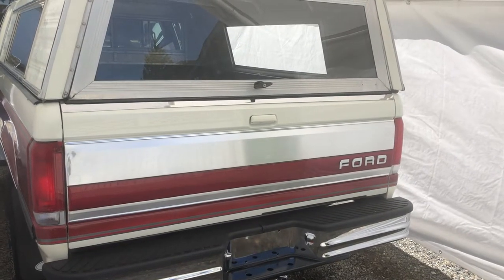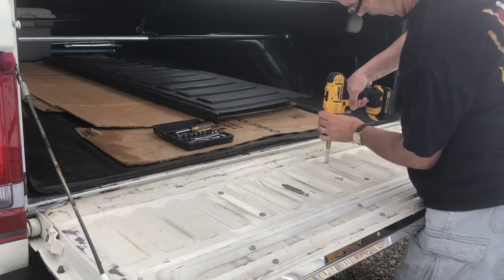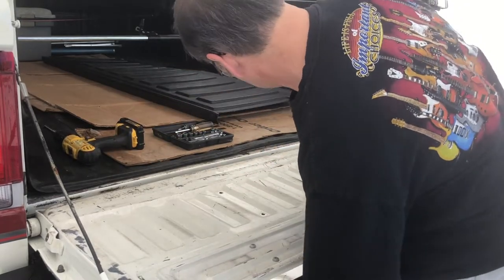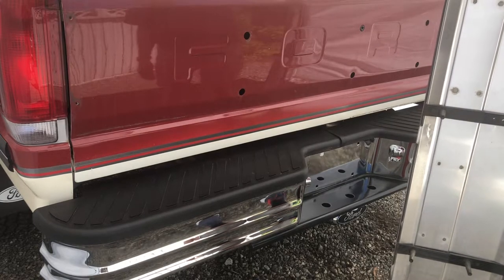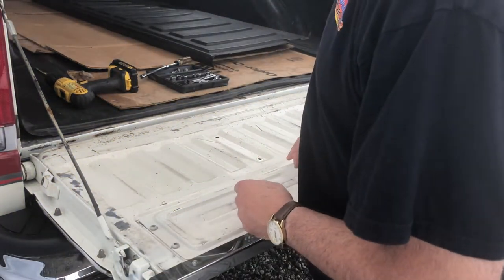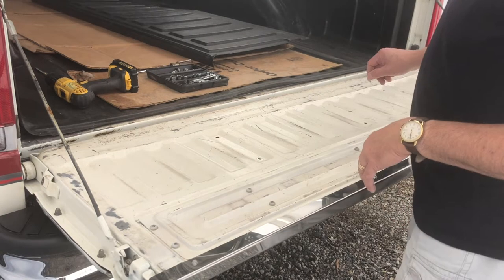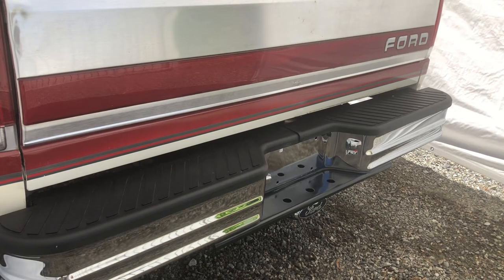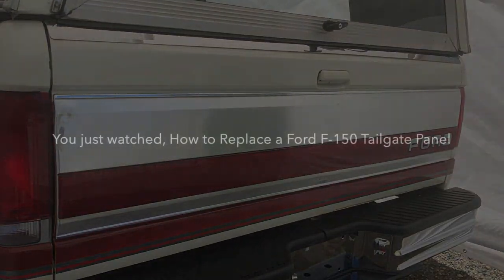Follow up to replacing my Ford F-150 Tailgate Panel